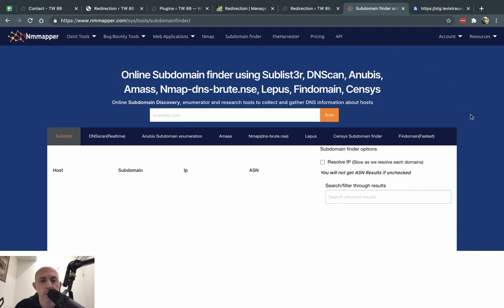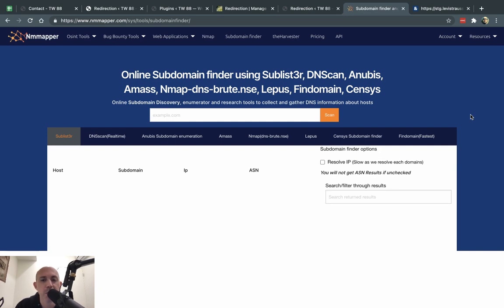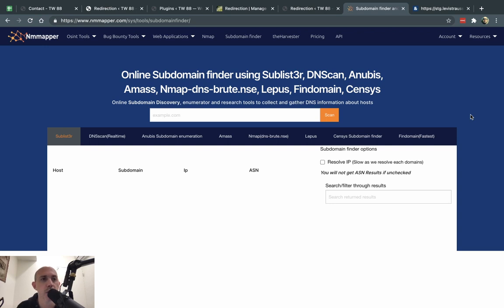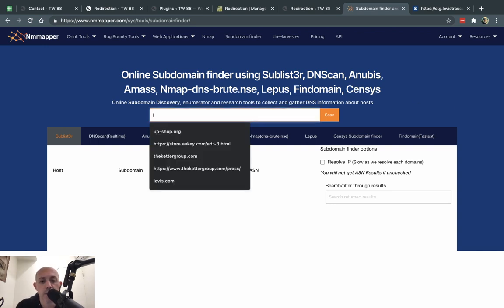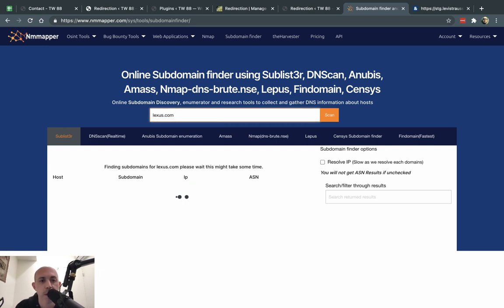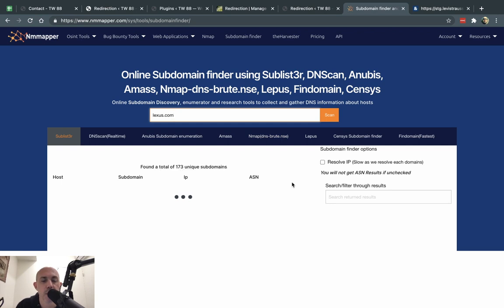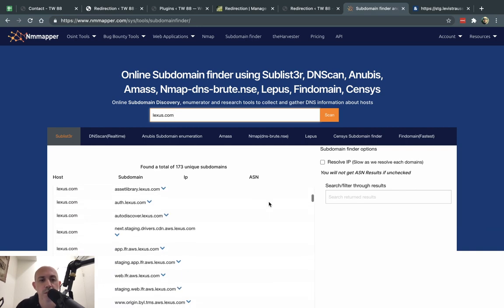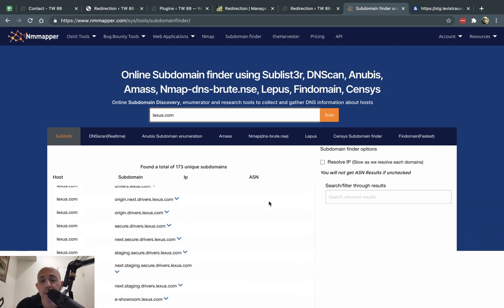Find Subdomains of a Domain Easily